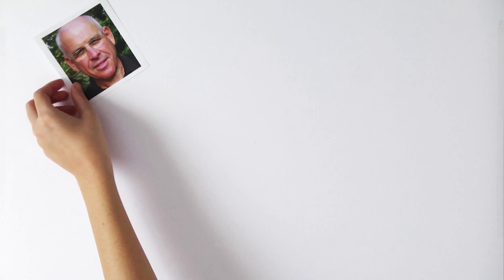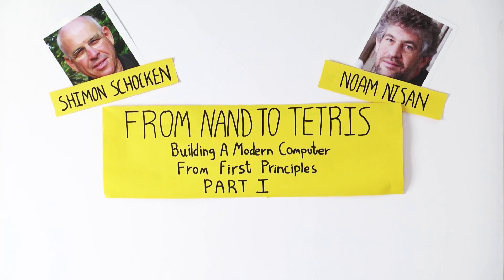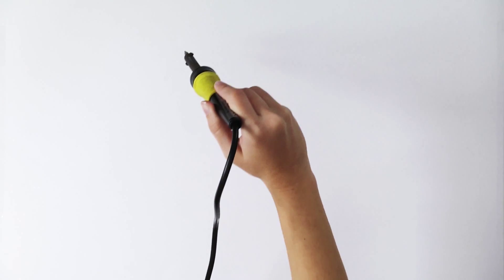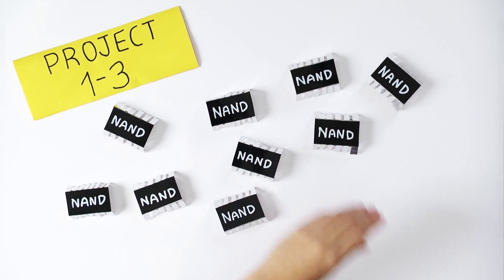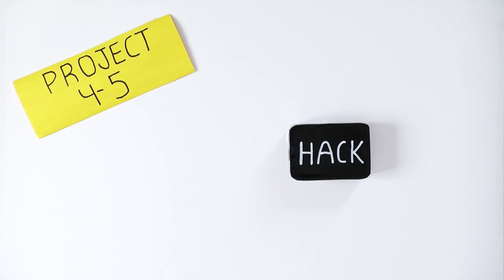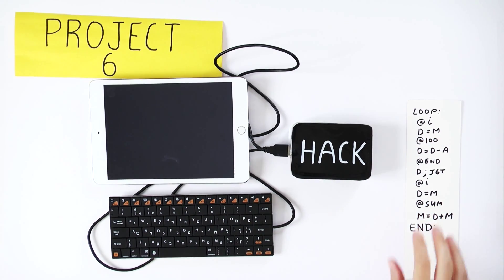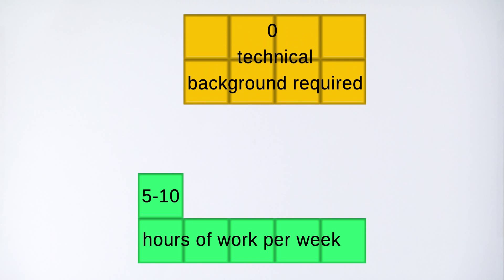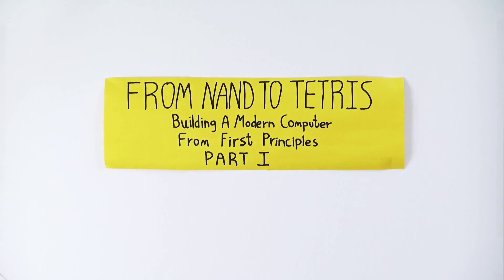טריילר לקורס "From nand to tatris" באתר קורסרה.